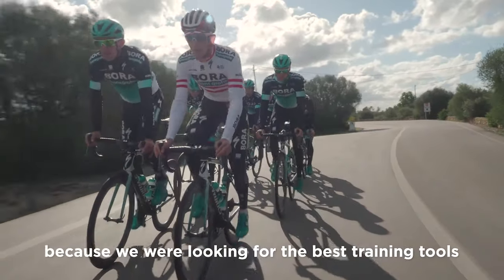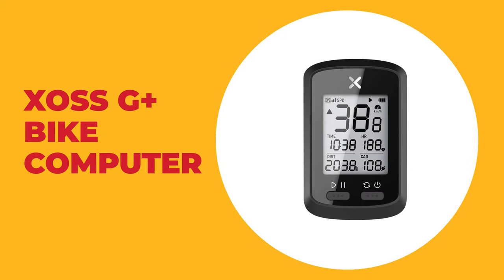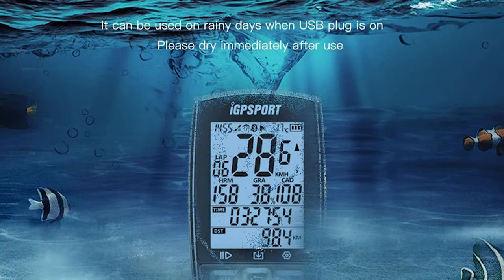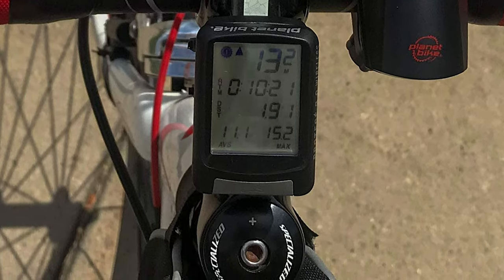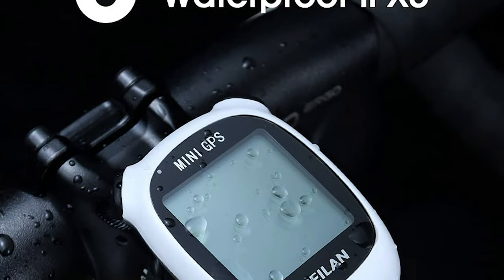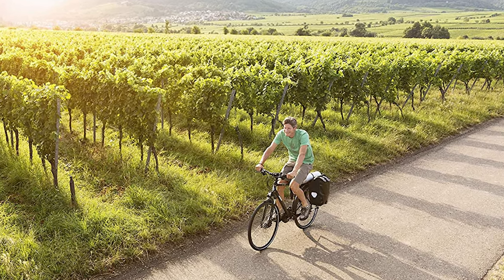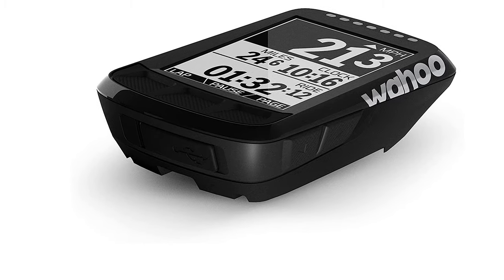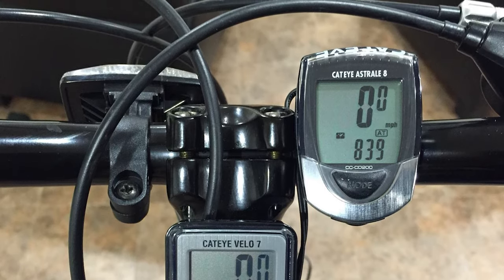Best Bike Computer in 2021 – Top 10 Reviewed!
These are the best GPS bike computers for 2021, based on real-world use by our expert team of road and mountain bike testers. GPS bike computers let you measure your performance, log rides on apps such as Strava and, in some cases, navigate. Garmin dominates the market, with units ranging from the diminutive Edge 130 Plus to the smartphone-sized Edge 1030 Plus, but brands including Wahoo and Lezyne are giving the GPS giant a run for its money with useful features and sharp pricing.

Best Seller in 2021

0:00​​ - Introduction: Best Bike Computer Reviews 2021

1:10 - 10. Best Quality Bike Computer: Bryton Rider 320E GPS Bike Computer

2:26 - 9. Budget Friendly Bike Computer: XOSS G+ Bike Computer

3:35 - 8. Professional Bike Computer: iGPSPORT GPS Bike Computer

4:45 - 7. Top Choice Bike Computer: Planet Bike Protege 9.0 Wireless Bike Computer

​​6:00 - 6. Best Effective Bike Computer: Nellvita Wireless Bike Computer

7:13 - 5. Best Size Bike Computer: Meilan M3 Mini GPS Bike Computer

​​8:32 - 4. Long Lasting Bike Computer: Sigma Sport Wireless Bike Computer

​​9:55 - 3. Best Rated Bike Computer: Garmin Edge GPS Bike Computer

​​11:12 - 2. Best Runnerup Bike Computer: Wahoo Elemnt Bolt GPS Bike Computer

12:32 - 1. Editor’s Picked Bike Computer: Cateye Velo 7 Wired Bike Computer

Looking for the best bike computer? Our testers researched nearly every model on the market before purchasing the top 13 models in 2021 to put to the test. A cycling computer can have many uses, from training to navigation, or just recording your stats for fitness and fun. Whatever you may use it for, we made sure to measure each model up to the same metrics of ease of use, ease of setup, features, versatility, and water resistance.

Each computer was tested rigorously for months on a variety of mountain, road, and gravel rides, often side-by-side for the most accurate comparisons. Whatever your goals are as a cyclist, there's a computer in this review to meet your needs and budget.

TwoWheels BikeComputer Bike_Computer_2021 Cycling, Best Bike Computer in 2021, Top Bike Computer in 2021, Bike Computer Reviews